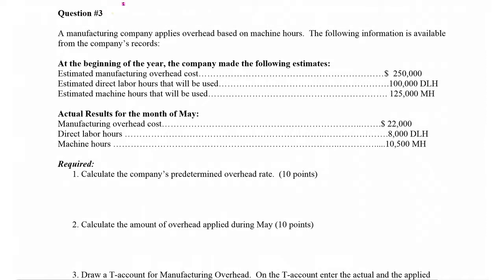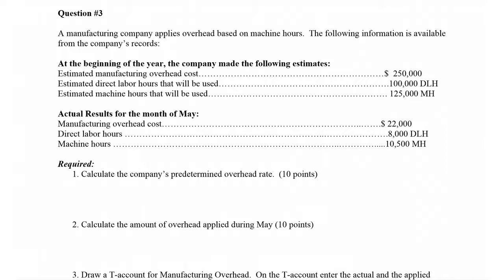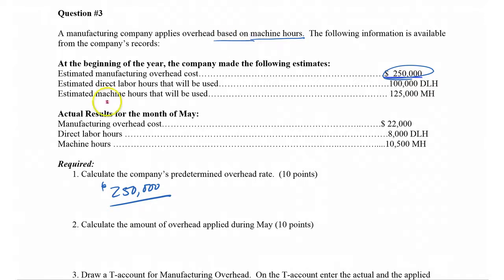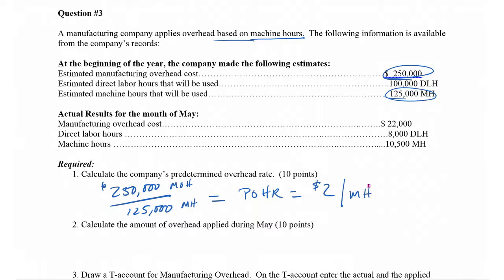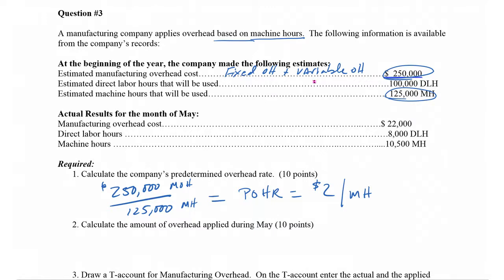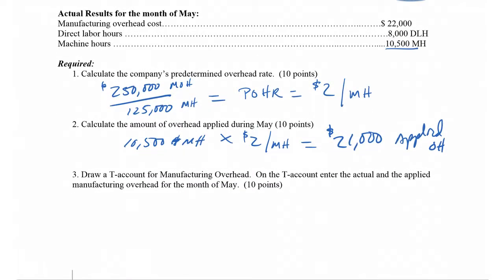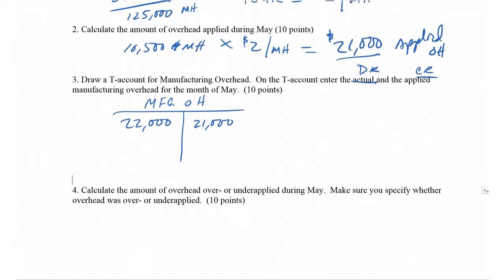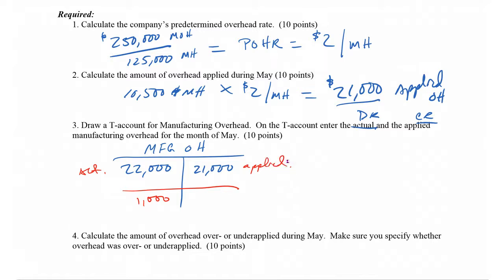BSU ACC 206 Sp 15 Exam 1 Practice Exam Q3 #1-4